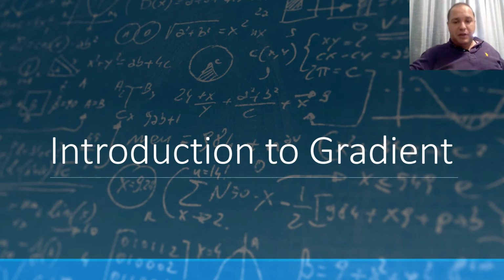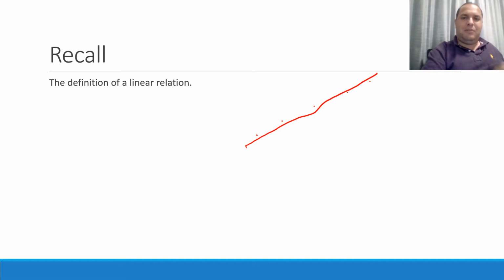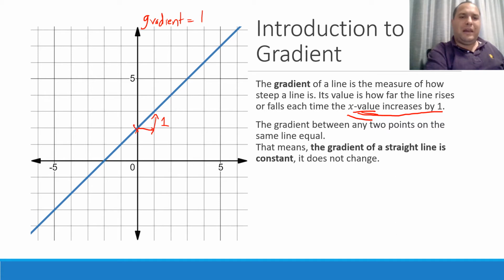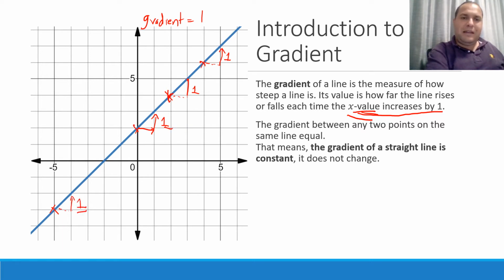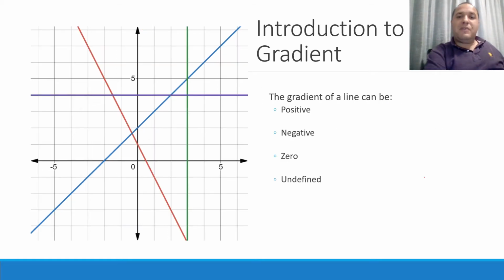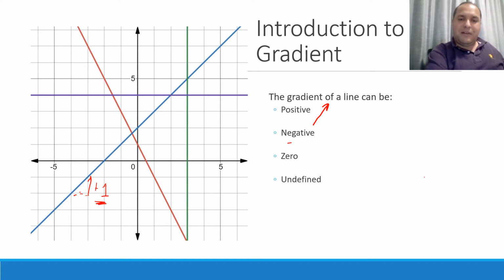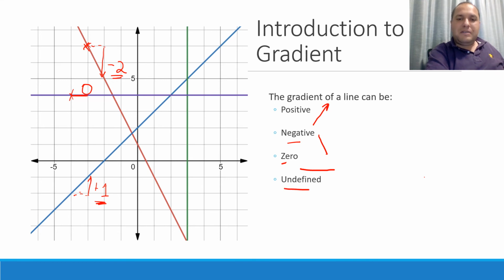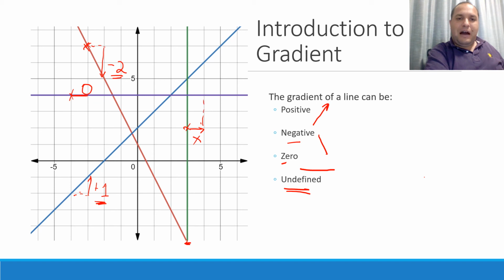Introduction to Gradient